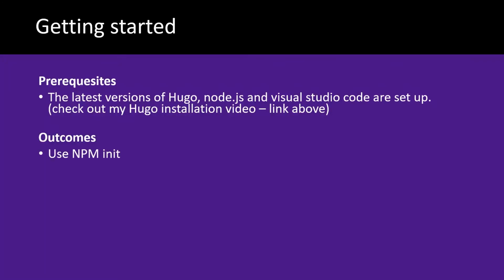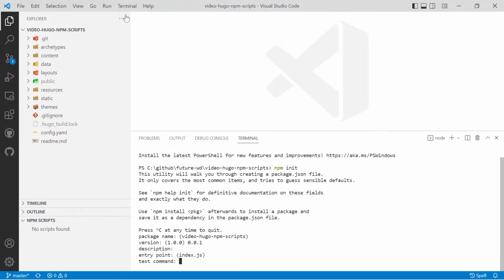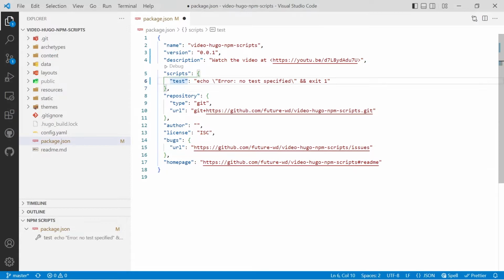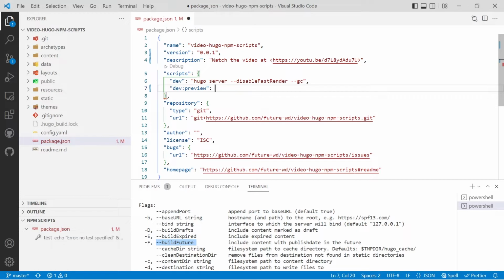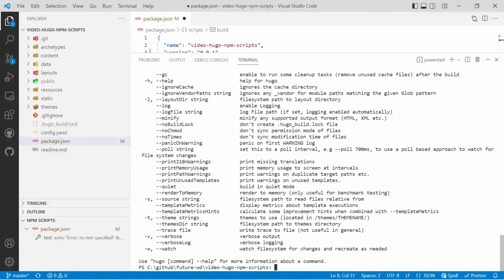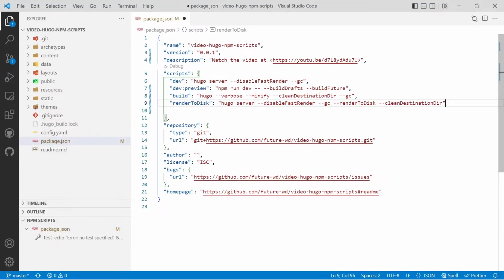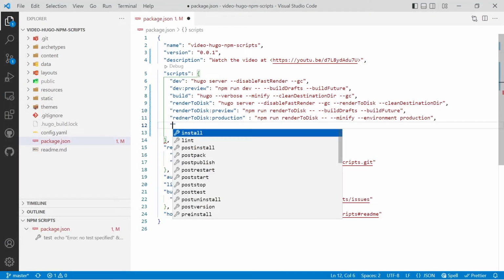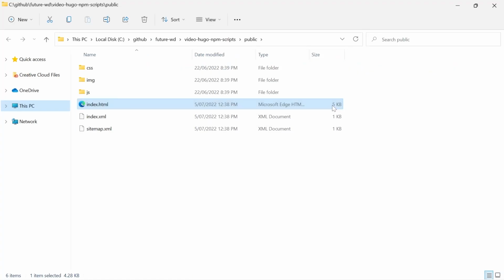Tutorial - Save time with NPM scripts for HUGO the static site generator | Front end dev | UPDATED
This video is all about creating NPM scripts for frequently used Hugo commands so you don't have to type them manually. It improves and speeds up your workflow significantly.

Initialise your project with NPM command: "npm init"

0:00 - Introduction
1:02 - Download GitHub example project
1:38 - NPM init
4:04 - NPM script hugo development server
6:47 - NPM script hugo build
8:22 - NPM script Render to disk mode